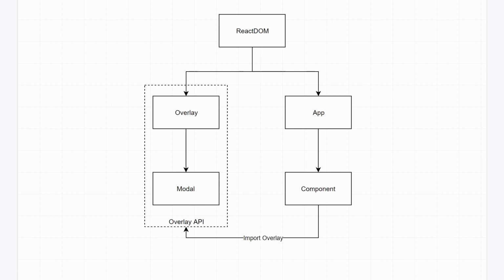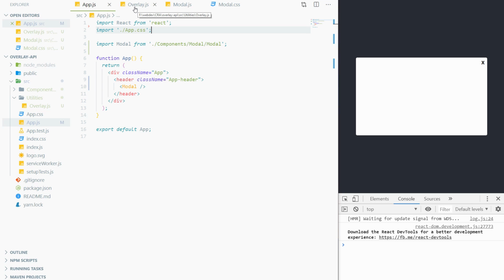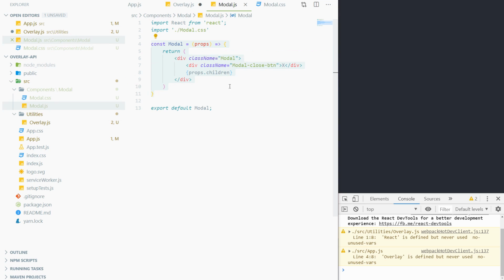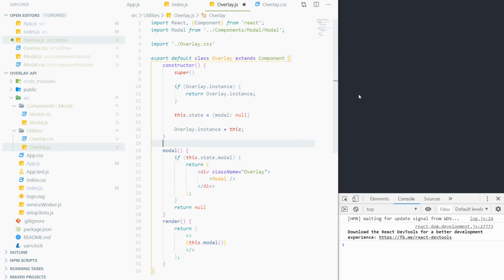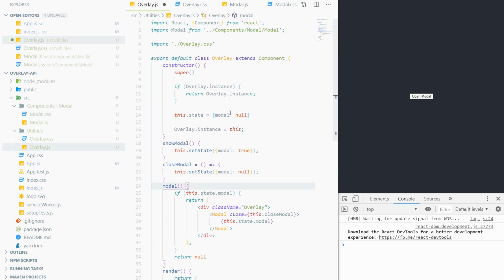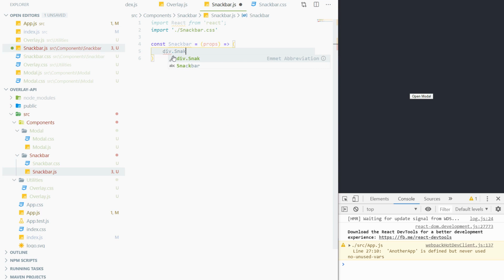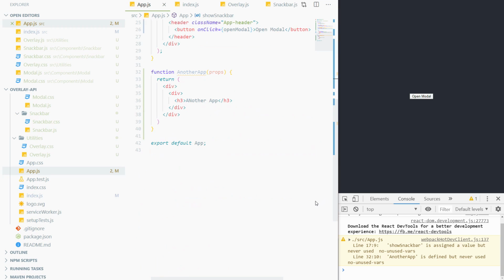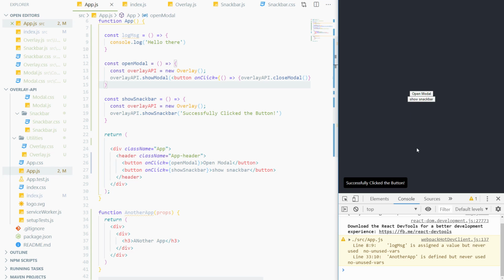React Modals & Notifications: Overlay API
Let's create a generalized way to show modals and any type of notifications. We will take advantage of singleton React class component to create our API and make it available to the whole app! Cheers!